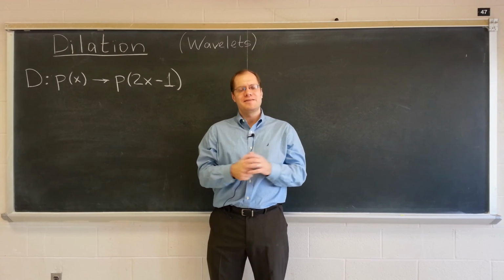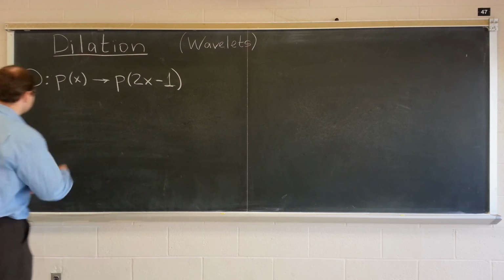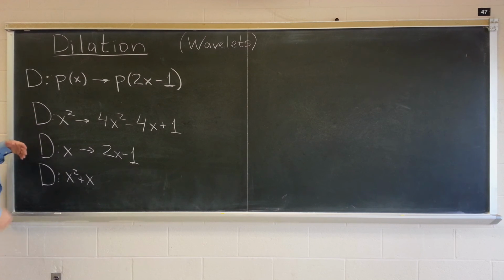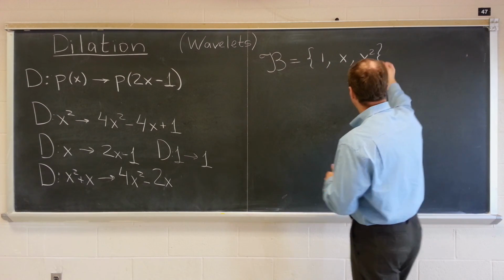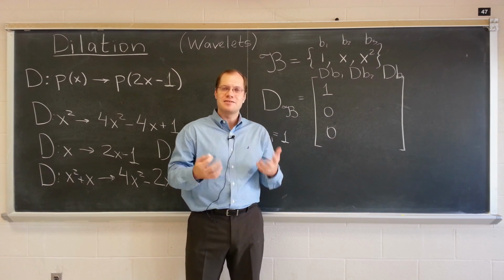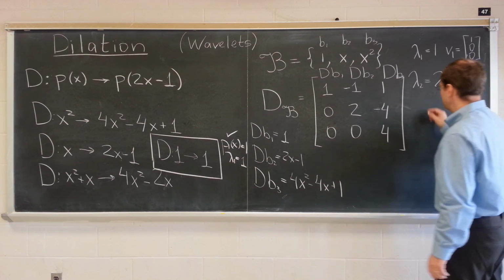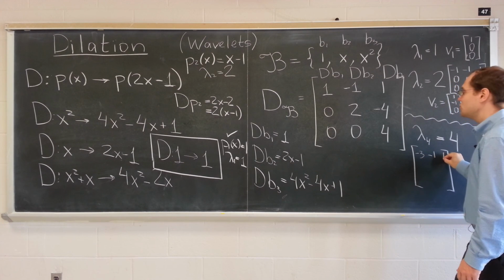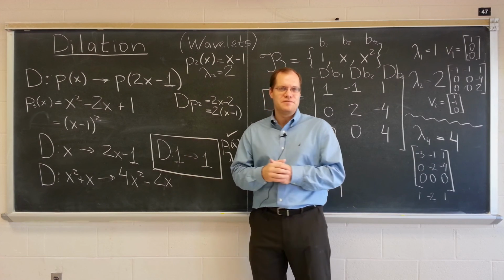Linear Algebra Vignette 1b: The Dilation Operator (Has Important Applications)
Other than I recommend Strang Gelfand and my short book of essays

Questions and comments below will be promptly addressed.

Linear Algebra is one of the most important subjects in mathematics. It is a subject with boundless practical and conceptual applications.

Linear Algebra is the fabric by which the worlds of geometry and algebra are united at the most profound level and through which these two mathematical worlds make each other far more powerful than they ever were individually.

Virtually all subsequent subjects, including applied mathematics, physics, and all forms of engineering, are deeply rooted in Linear Algebra and cannot be understood without a thorough understanding of Linear Algebra. Linear Algebra provides the framework and the language for expressing the most fundamental relationships in virtually all subjects.

This collection of videos is meant as a stand along self-contained course. There are no prerequisites. Our focus is on depth, understanding and applications. Our innovative approach emphasizes the geometric and algorithmic perspective and was designed to be fun and accessible for learners of all levels.

Numerous exercises will be provided via the Lemma system (under development)

We will cover the following topics:
Vectors
Linear combinations
Decomposition
Linear independence
Null space
Span
Linear systems
Gaussian elimination
Matrix multiplication and matrix algebra
The inverse of a matrix
Elementary matrices
LU decomposition
LDU decomposition
Linear transformations
Determinants
Cofactors
Eigenvalues
Eigenvectors
Eigenvalue decomposition (also known as the spectral decomposition)
Inner product (also known as the scalar product and dot product)
Self-adjoint matrices
Symmetric matrices
Positive definite matrices
Cholesky decomposition
Gram-Schmidt orthogonalization
QR decomposition
Elements of numerical linear algebra

I’m Pavel Grinfeld. I’m an applied mathematician. I study problems in differential geometry, particularly with moving surfaces.